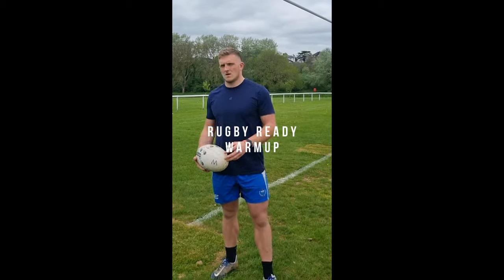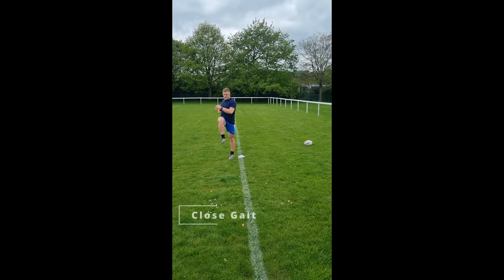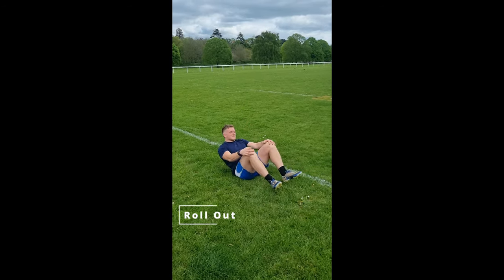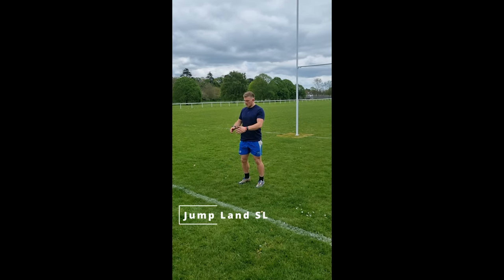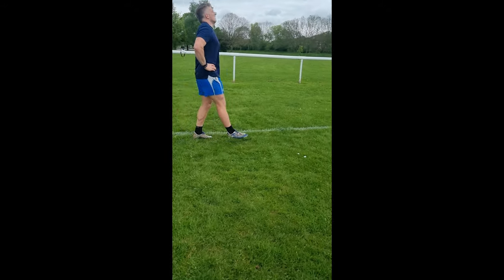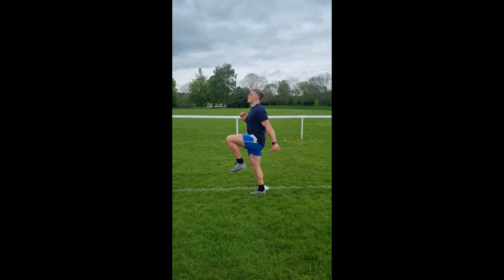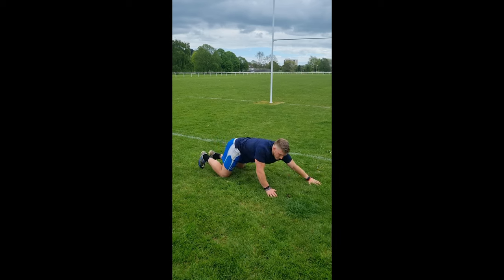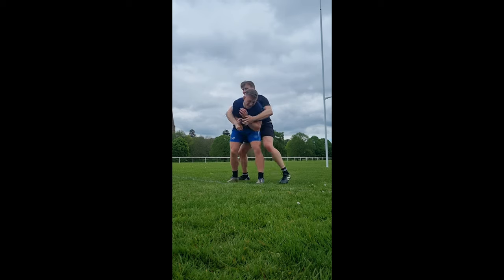Rugby Match Day Warm up [ Axe Rugby ]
Best rugby warm up drills to get ready for a rugby match. In this video we go over a rugby warmup with 3 different areas.
General warmup and mobility drills,
Speed and mechanics drills

These three areas of warmup will help improve your matchday readiness and help prevent injury when playing rugby.

Elevate Heart Rate
1. Run lap of pitch

Mobility 10m grid: Go up and back for each
2. Side shuffle
3. Karaoke
4. Monster kick
5. Leg sweeps
6. Open gait/ Close gait

Activation 6-10 reps each leg
7. Leg swing forward & Side
8. Calf Pump
9. V roll out
10. Lumbar rotation
11. Glute bridges, single leg glute bridge
12. Hamstring flicks
13. hamstring straight leg raise
14. Hip flexor rocks
15. Adductor rocks
16. Thoracic rotation
3-5 reps each leg
17. Jump land, double/single
18. Compass hops

Intensity!
19. 5m, 10m,15m shuttle sprint

Contact Warm-Up
1. Bear crawl 10meters
2. Staggered catch 6-8reps
3. Shoot out 4-5reps
4. Ankle tap game 2reps each
5. Wrestle to feet game 2reps each
6. Break free game 2 reps each
7. Double under-